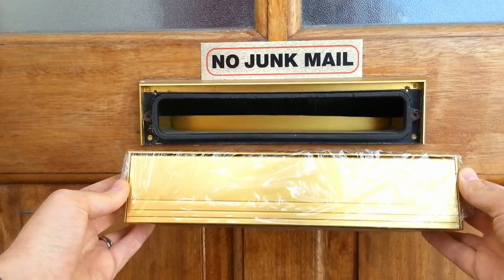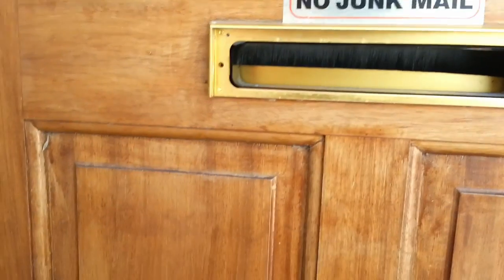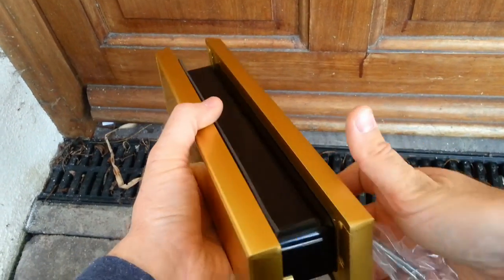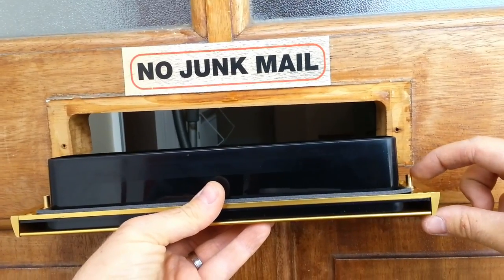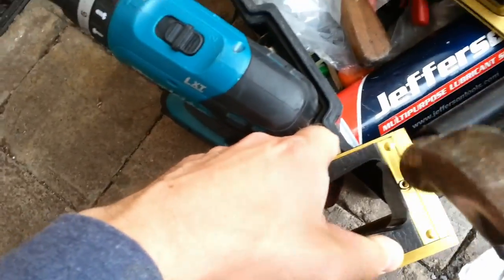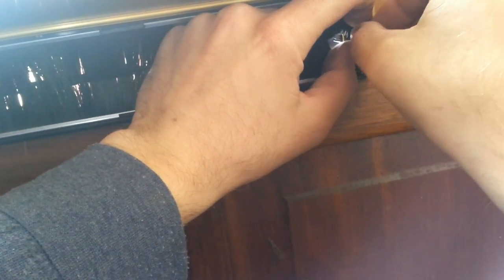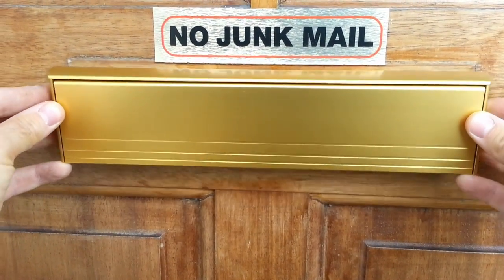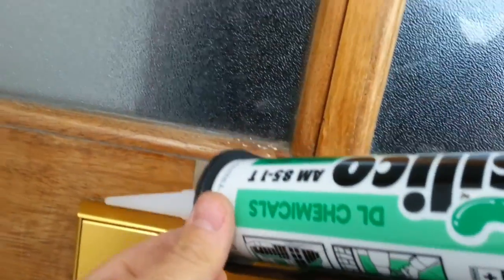How to replace a letterbox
Paddy's DIY -  How to replace a letterbox

How to replace a broken letterbox